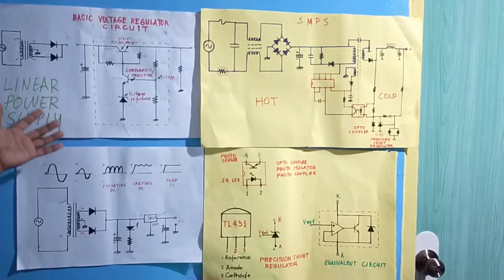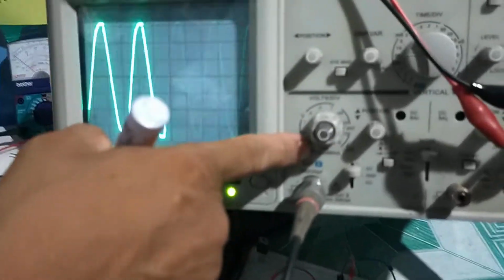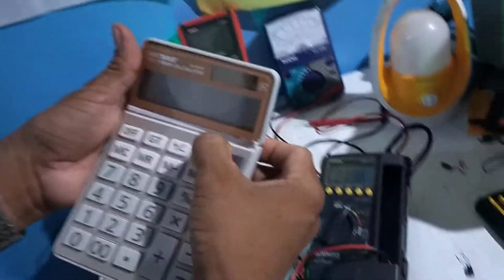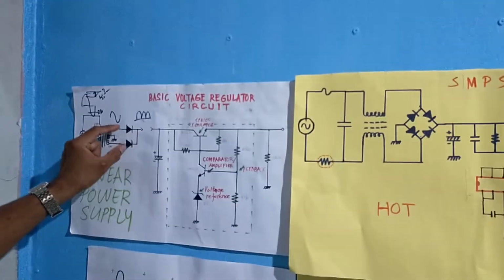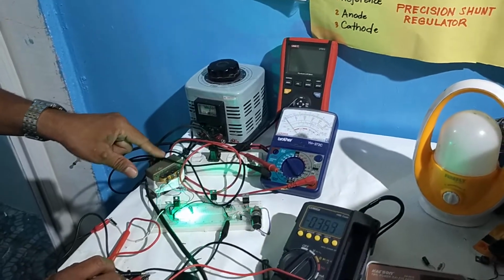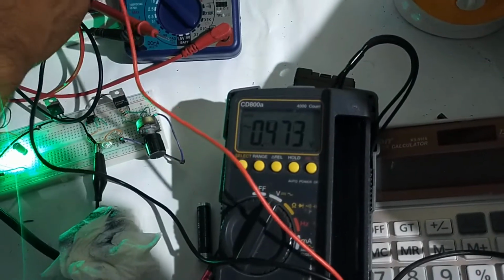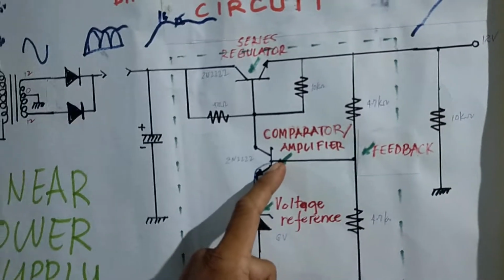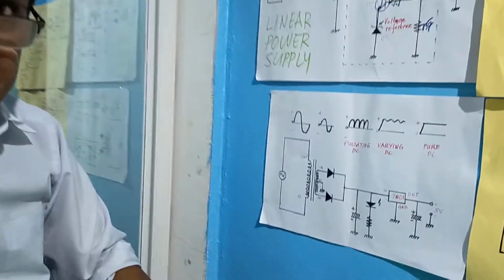Linear mode power supply